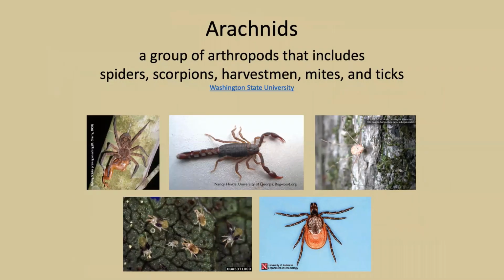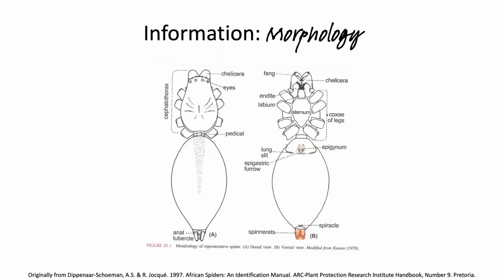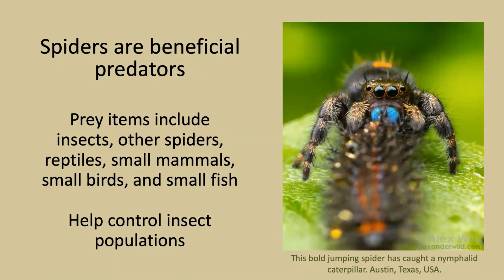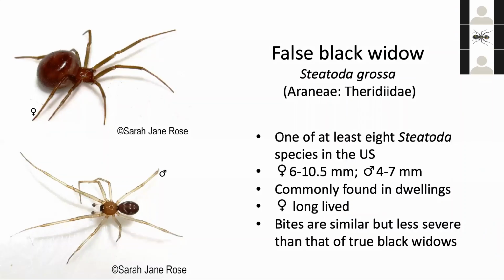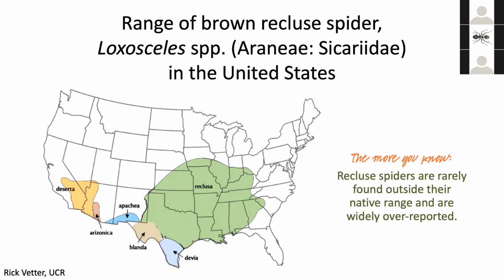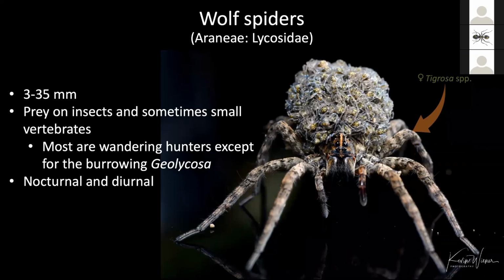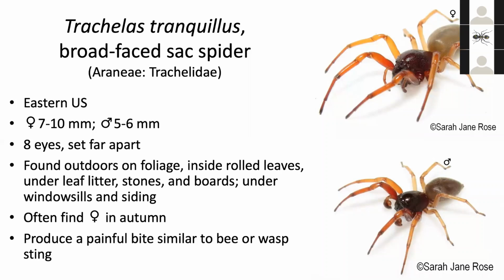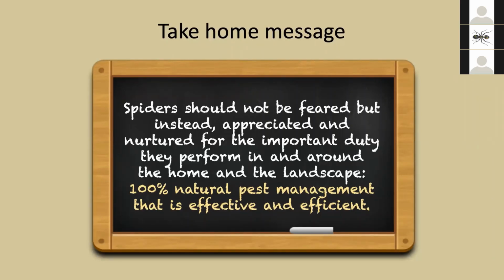2019 November All Bugs Good and Bad Webinar Series: Spiders Commonly Found in Houses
Spiders can be found almost anywhere - indoor closets to outside dwellings - and in the soil too.  These 8-legged beneficials often get a bad rap.  Vicky Bertagnolli, Clemson Extension, will talk to us about identification, ecology, and management of our commonly found spiders.